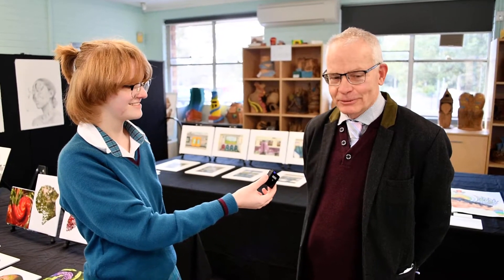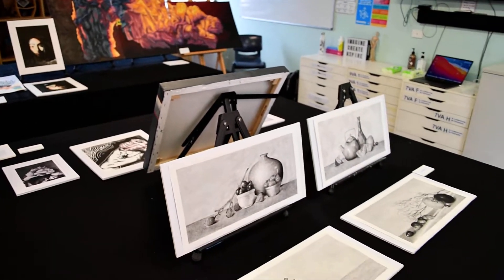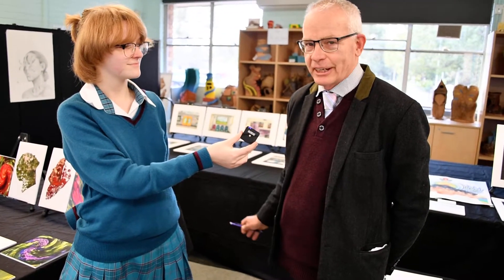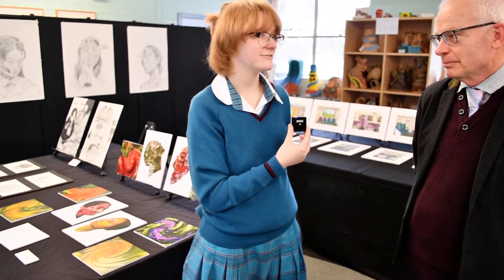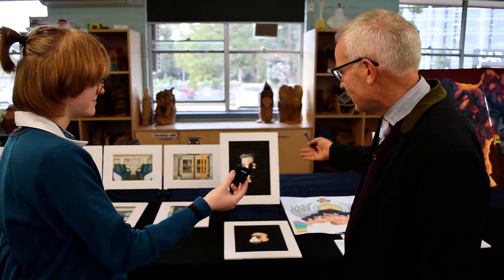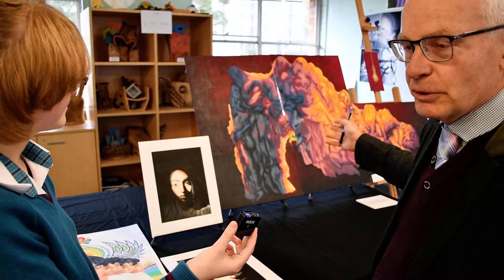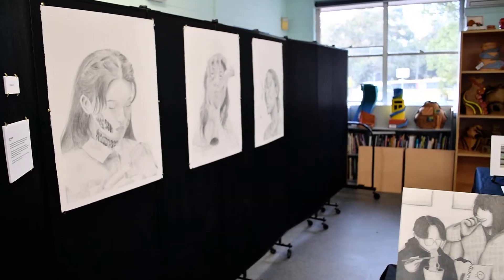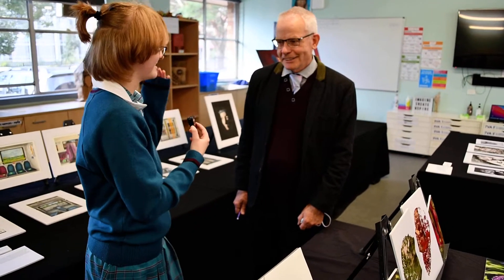Interview with Visual Arts Teacher Mr Commerford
Mr Commerford, Year 12 Visual Arts Teacher, speaks with Emily from the Student Media Team and shows us around some of the Year 12 Visual Arts Body of Work exhibition which was held last month.